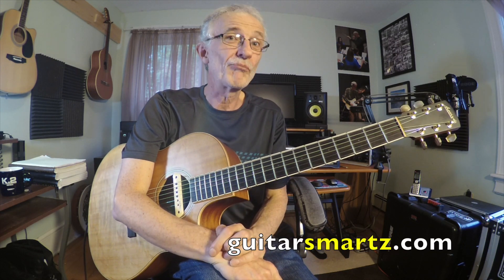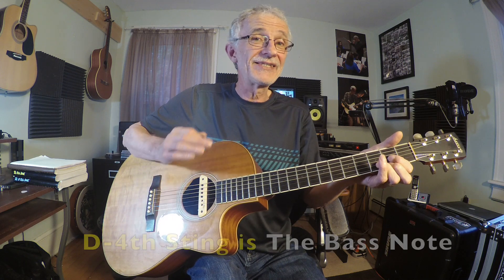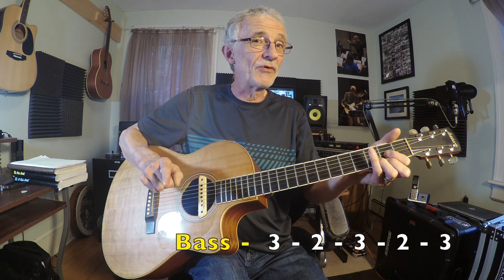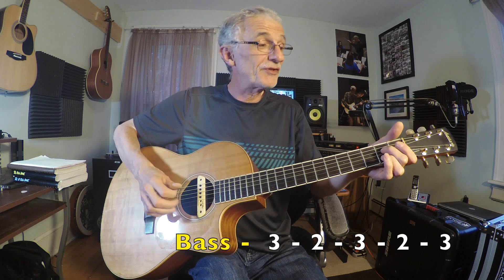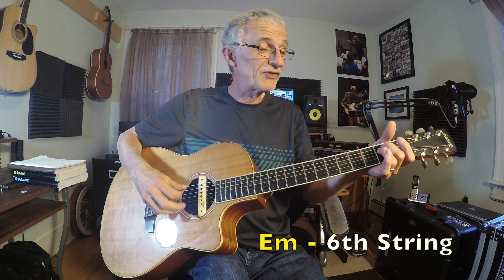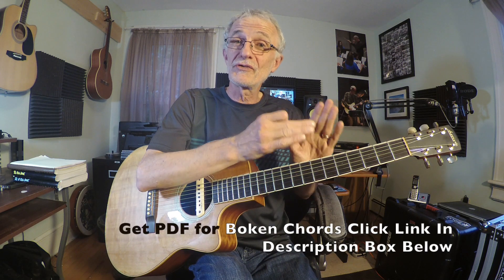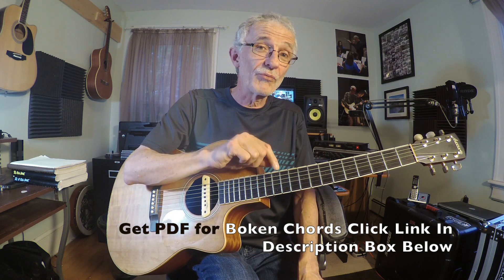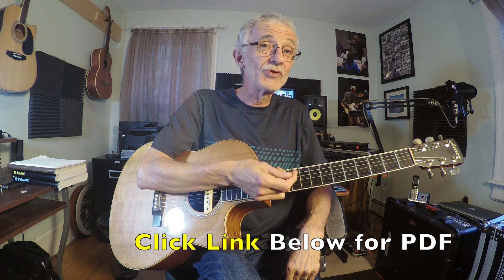Broken Chords Part 1 GuitarSmartz com